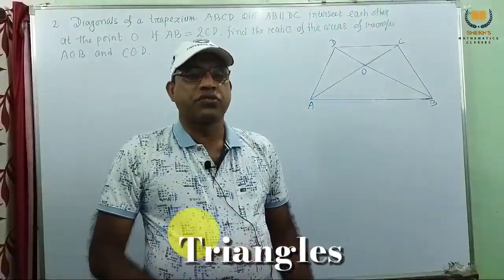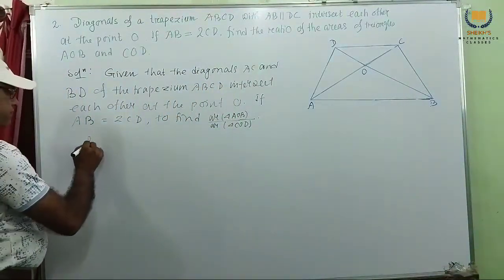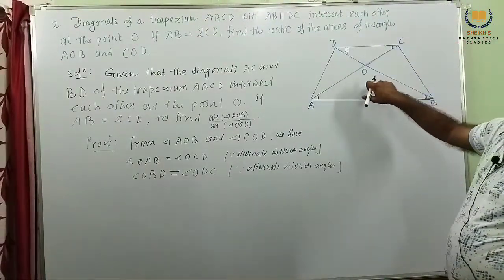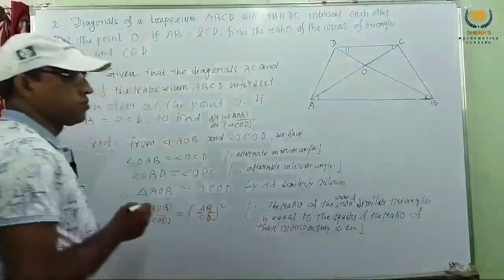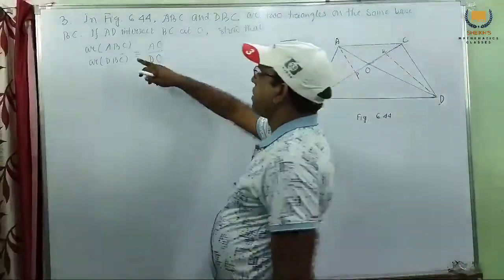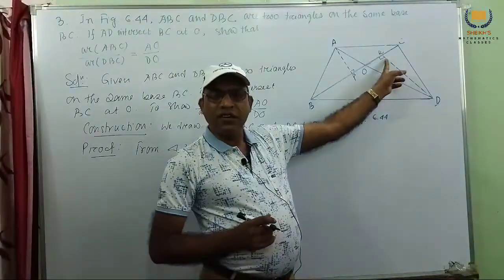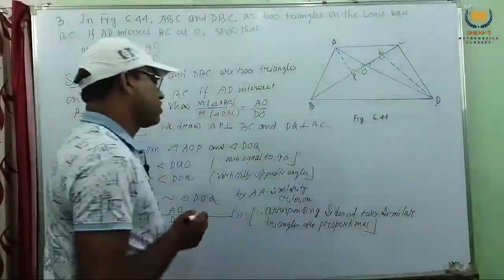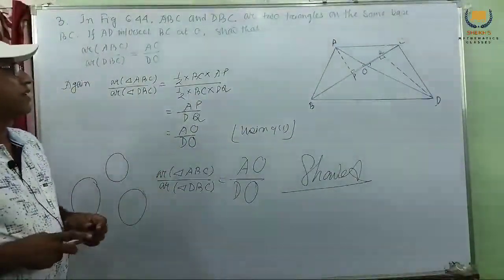Class-10 Mathematics Triangles NCERT book English medium part-12 by Rahimuddin Sheikh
Exercise 6.4

2. Diagonals of a Trapezium ABCD with           AB||DC intersect each other at the point O. If AB=2CD, find the ratio of the areas of triangles AOB and COD.

3.In fig.6.4, ABC and DBC are two Triangles on the same base BC .If AD intersects BC at O, show that ar(ABC) /ar(DBC) = AO/DO.